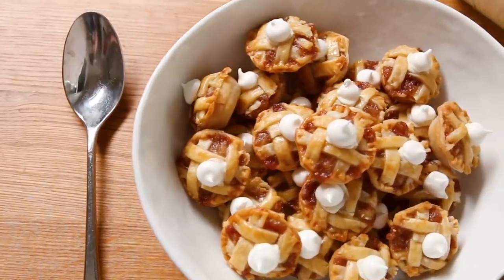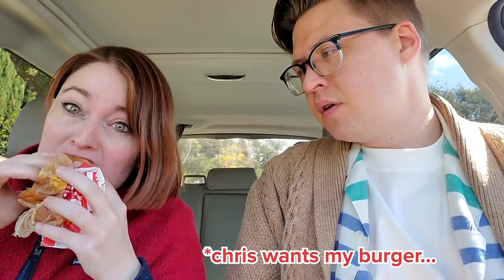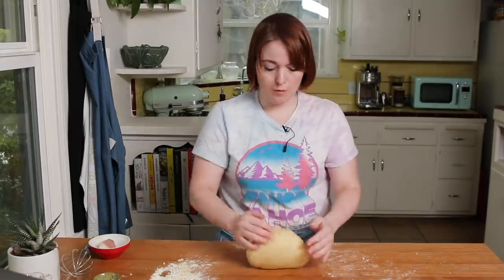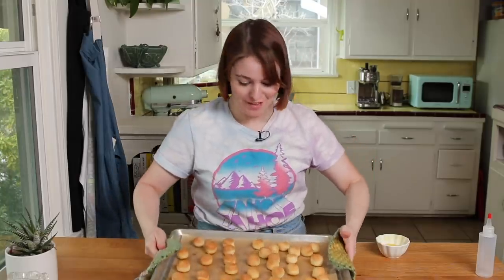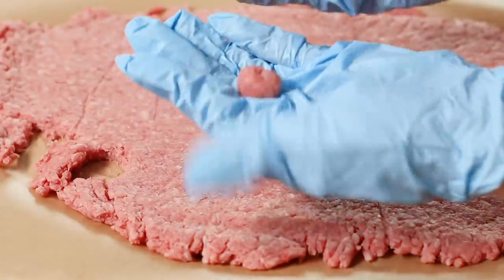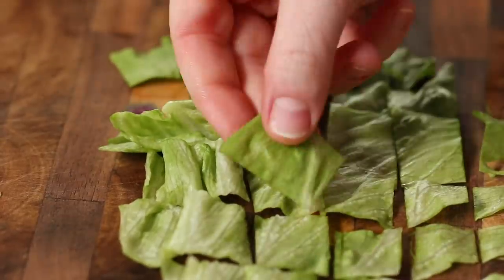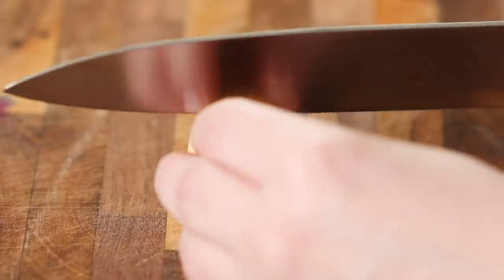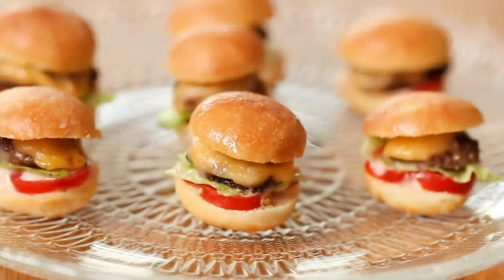I Tried To Make Mini In-N-Out Burgers • Tasty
Katie (@oldladiekatie) is back with another mini recipe! Do you think mini In-N-Out burgers are better than the real thing?

Tasty
Tasty

MUSIC

STILLS
Flat hamburger icon. Color vector illustration.
jeca design/Getty Images
Large Playmobil Stay Puft model standing in street, Marlborough, Wiltshire, England, UK
Geography Photos/Getty Images